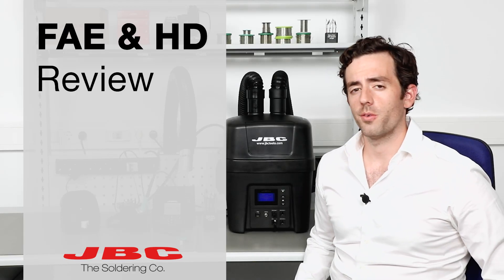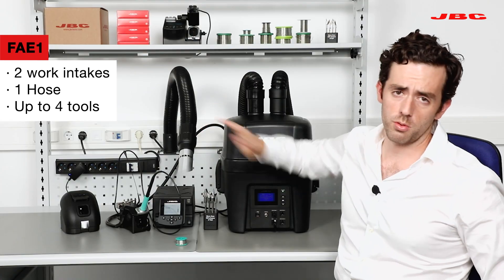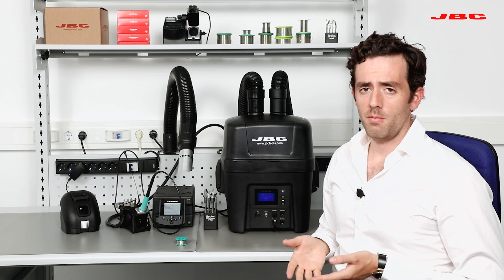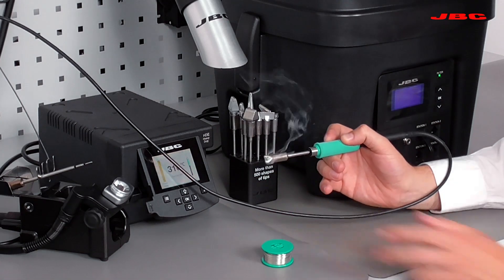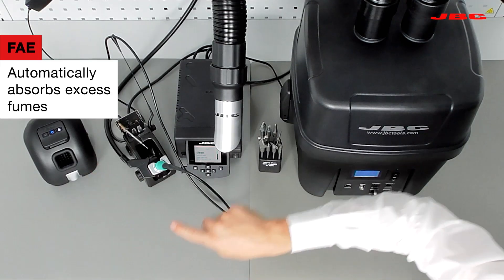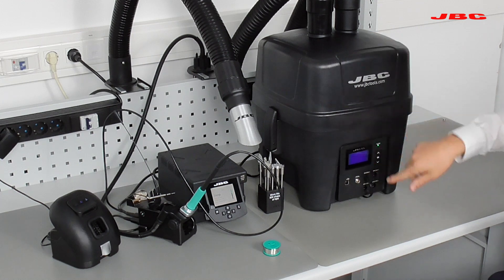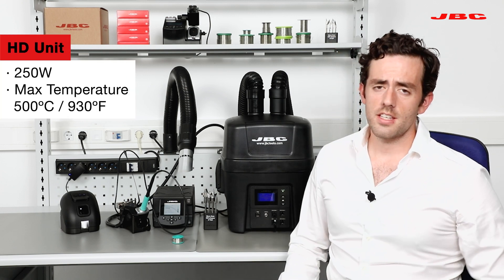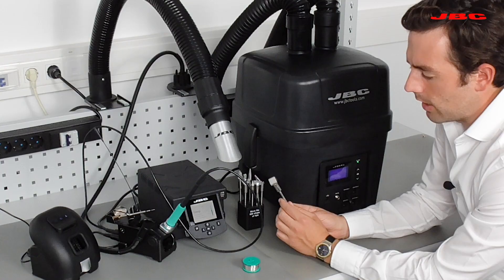JBC I Ask an Expert: FAE Fume Extractor and HD Heavy Duty Station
Fume Extractors